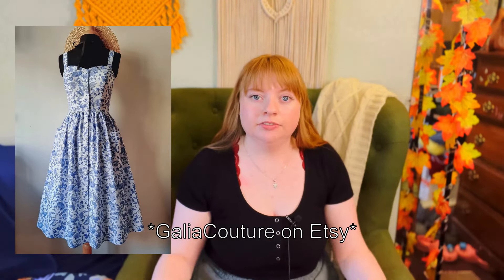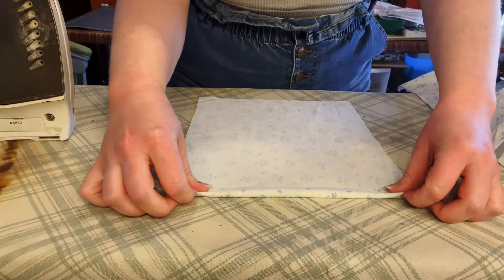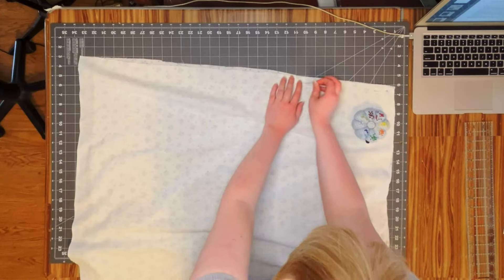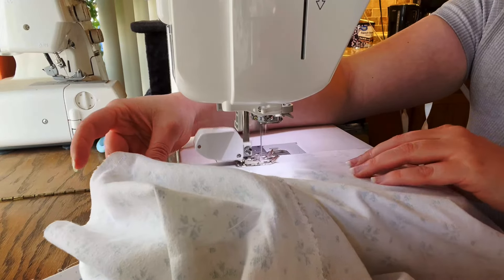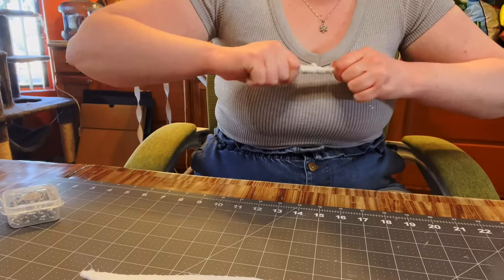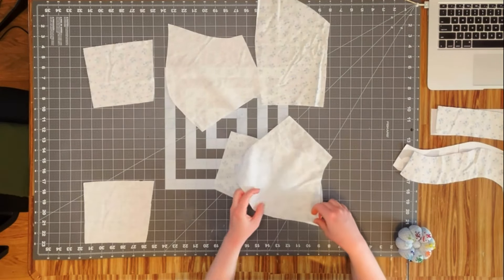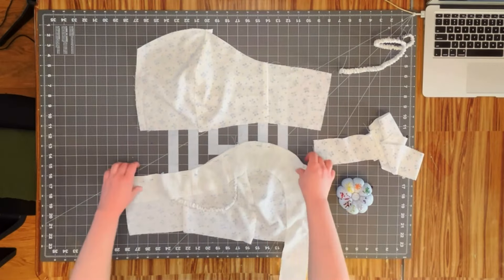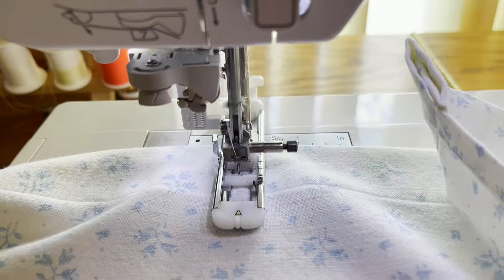I Sew A Sundress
Insta at heather_siggi
Tik Tok at Goblintail12